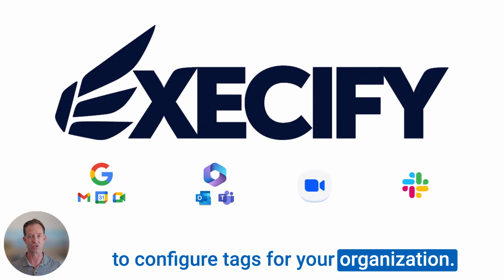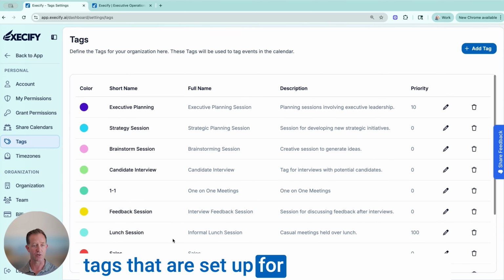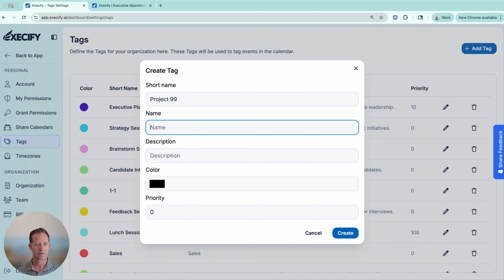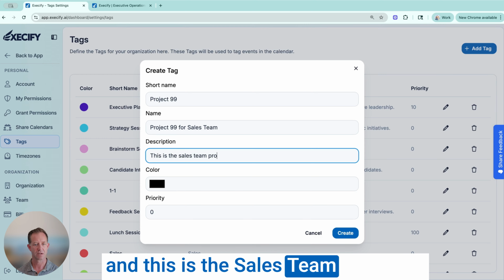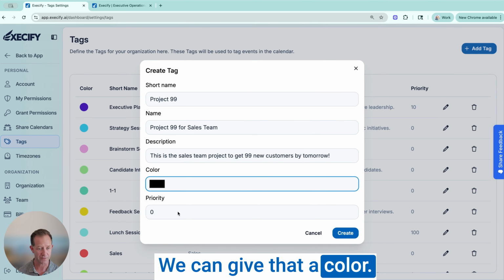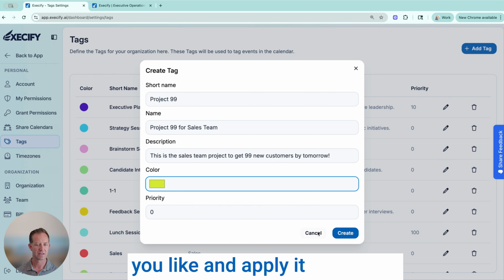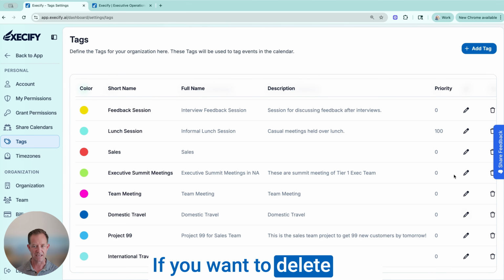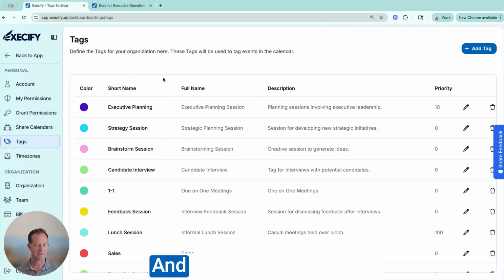Execify Tutorial - Setting Up Tags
This video tutorial covers how to setup tags for your organization on Execify.ai.